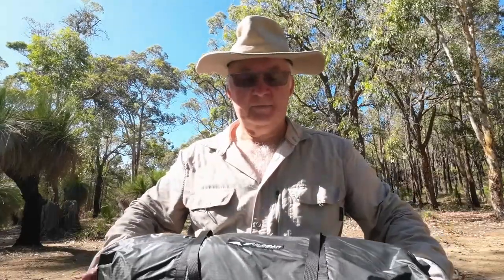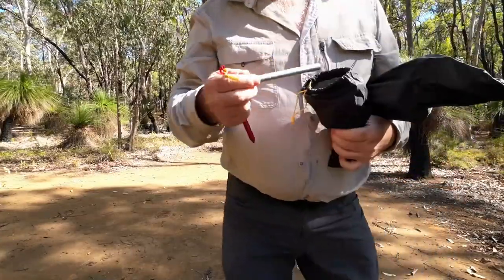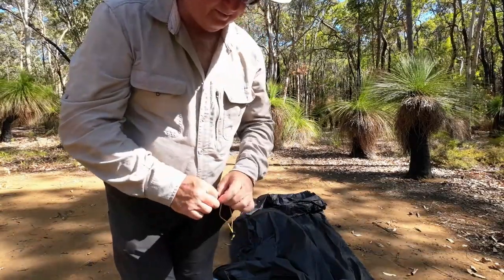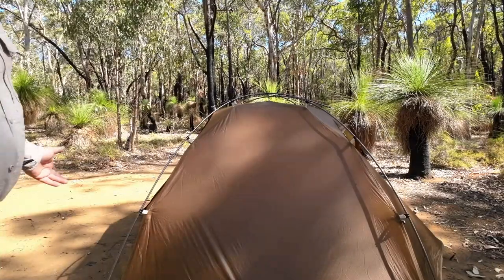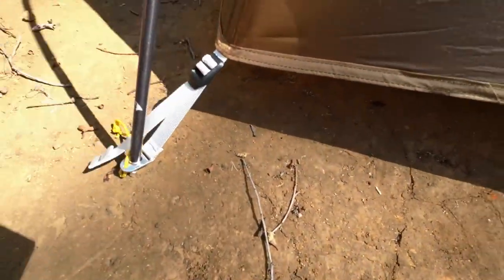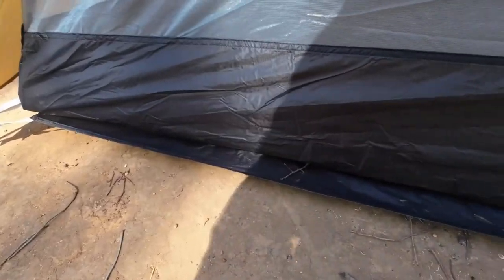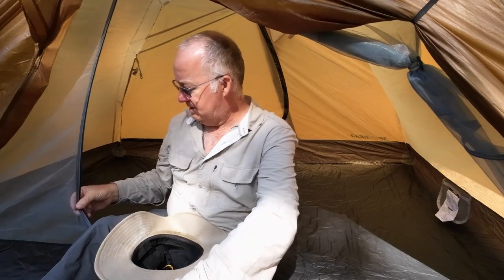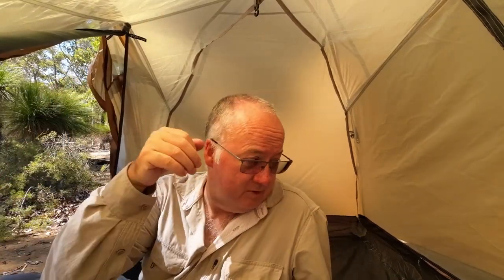2 man tents for backpacking, 3FUL Gear Taiji 2 Tent